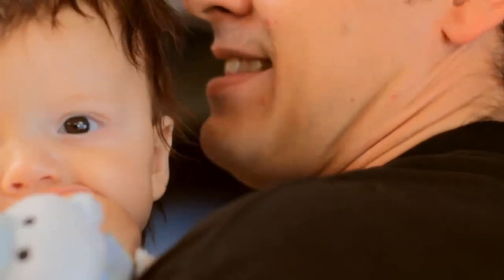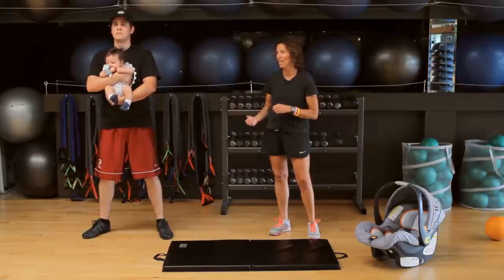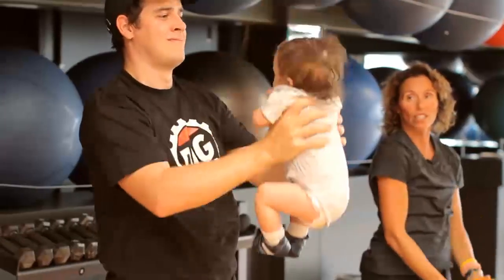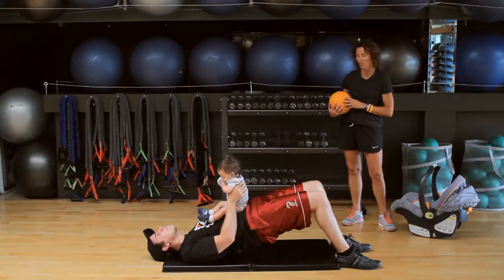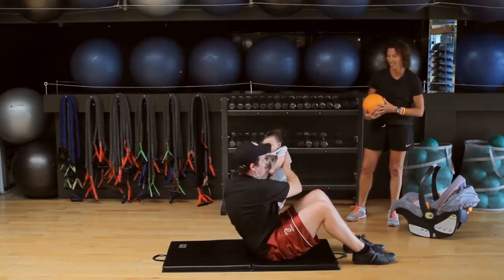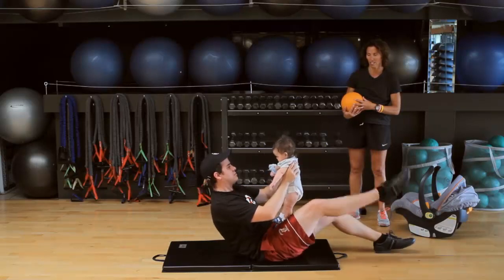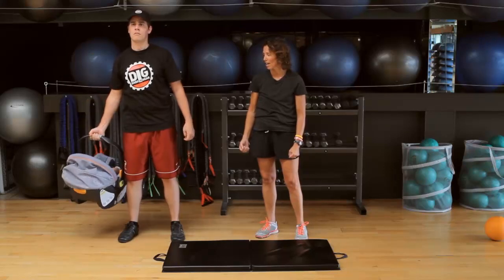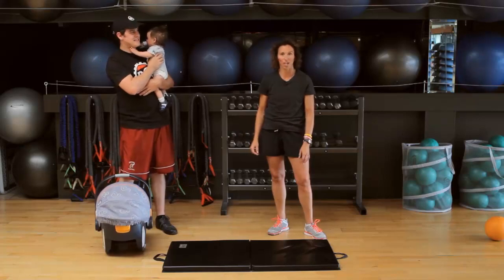At Home Workout with Baby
'At Home Workout with Baby' is one of a series of videos filmed for the Dads in Gear program to support new fathers in reducing and stopping smoking. In this video, Lesley, a kinesiologist, suggests ways for dads to keep in shape at home while bonding with their babies.

For more information about this program of research at the University of British Columbia go